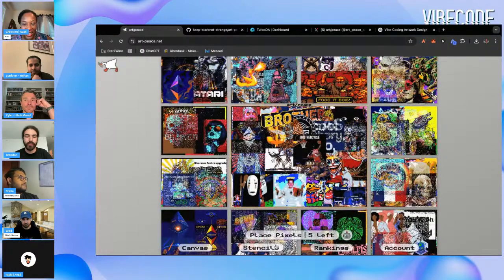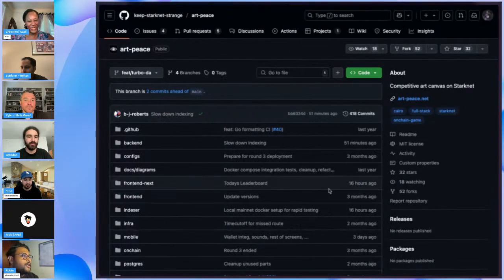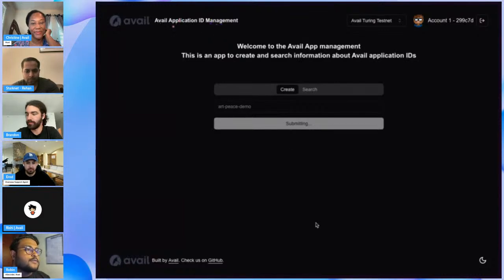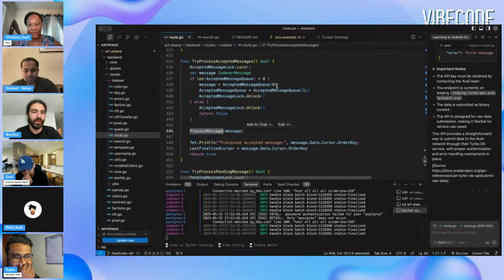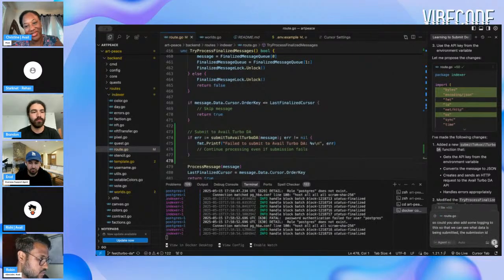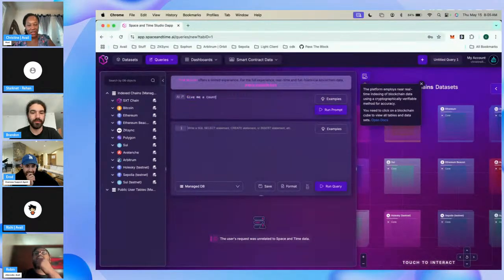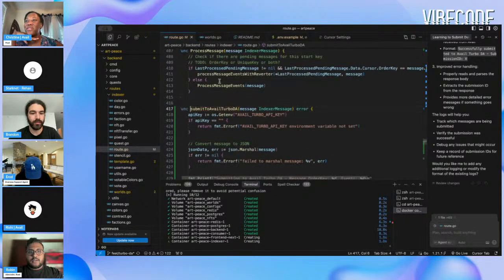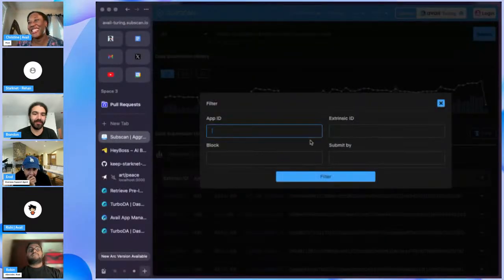Artpeace/TurboDA Integration Live With Starkware & Avail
We're integrating Artpeace with Avail using TurboDA. Data posted to Artpeace will be submitted to Avail DA in this integration between Starkware, Avail & Artpeace.